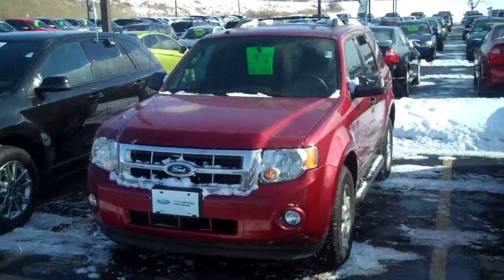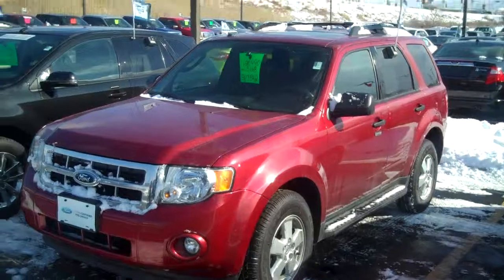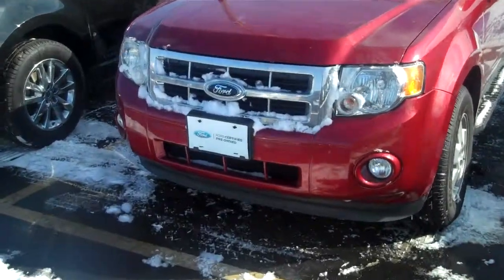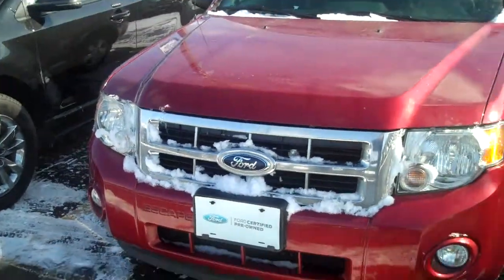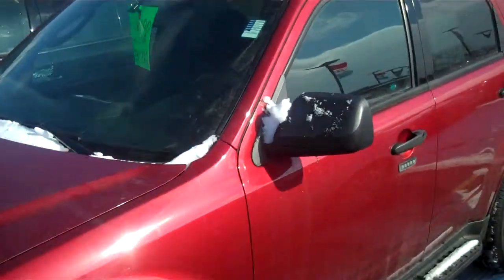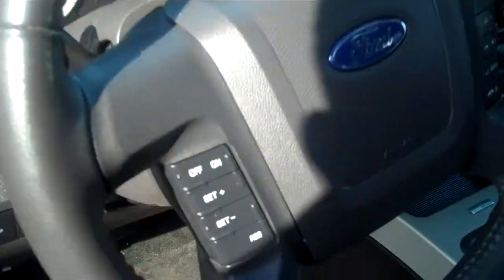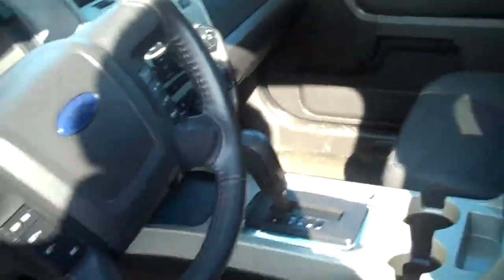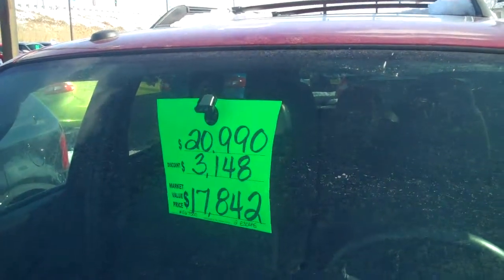2012 Ford Escape